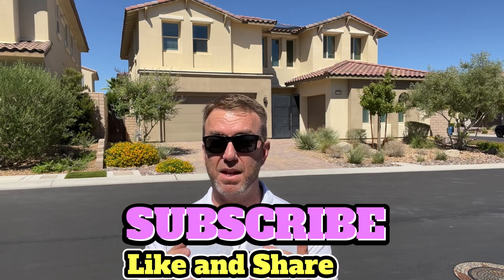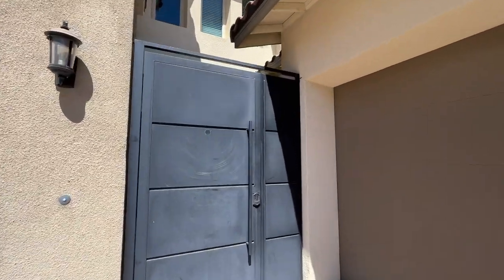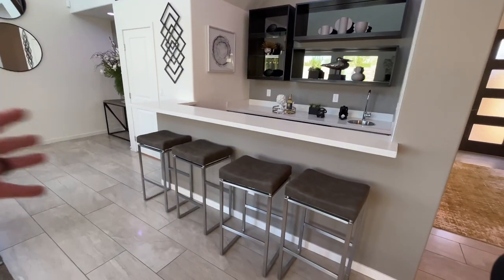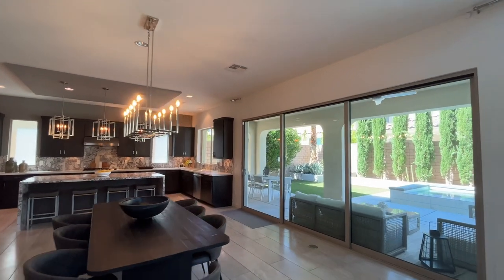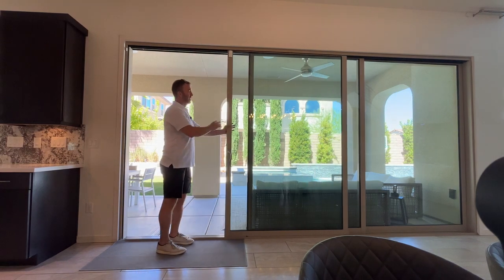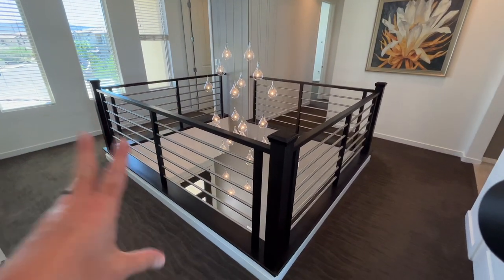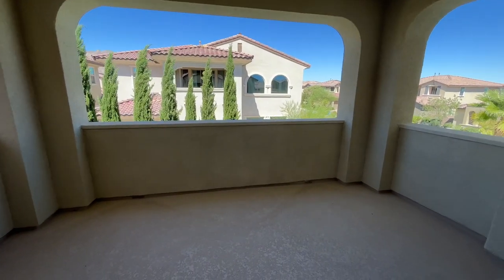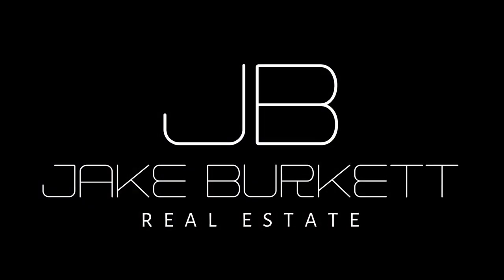Luxury Home For Sale, Summerlin Las Vegas $1,250,000. 4BD, 4BA, 3,096 sqft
Welcome to an ENTERTAINERS dream home, situated on an oversized corner lot with a 3 car garage, located in a gated community in Summerlin. Energy efficiency made possible with solar panels completely PAID OFF. Let the open and airy floor plan invite you in with the dramatic 20’ ceilings that open up to the wet bar, dining room and living room. Indoor and outdoor living made possible with 15” stackable sliding doors that lead you to the covered patio, beautiful salt water pool, spa and putting green. The kitchen features quartz countertops, granite backsplash, a huge waterfall island, custom cabinetry, pantry and stainless steel appliances. The first floor has a guest bedroom with en suite bathroom. The second floor has the master bedroom, with an upgraded master bathroom with soaking tub and private balcony. The laundry room has custom cabinetry and sink.

Features:  3,096 sqft, 4 bed, 4 bath, 3 car garage, paid off solar, saltwater pool/jacuzzi, private gated community listed for $1,250,000

Thank you for joining us @JBRE  on another home tour featuring homes for sale in Las Vegas, an over view of the housing market and how to invest in real estate. If you are a first time buyer or have bought and sold multiple homes, we want to hear from you.

❎All INFORMATION IS RELIABLE BUT NOT GUARANTEED. ALL PRICING SUBJECT TO CHANGE, MODEL HOMES ARE BASE PRICE ❎ Jake Burkett with Real Broker Lic# S.0181031 is not a CPA, attorney, insurance, or financial advisor and the information in these videos shall not be construed as tax, legal, insurance, construction, engineering, health and safety, electrical or financial advice. DO NOT make buying or selling decisions based on Jake Burkett videos. If you need such advice, please contact a qualified CPA, attorney, insurance agent, contractor/electrician/engineer/etc. or financial advisor. Linked items may create a financial benefit for Jake Burkett®. Any use of other media is by fair-use only.

12018 Portamento Court, Listing by Celina Ann D. Go, Las Vegas Sothebys